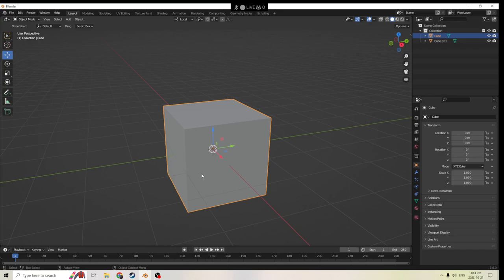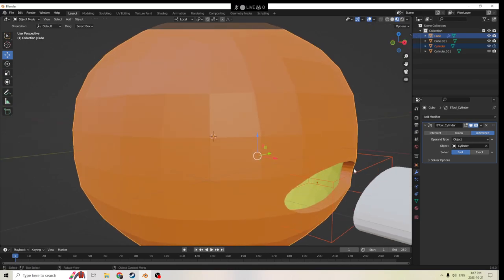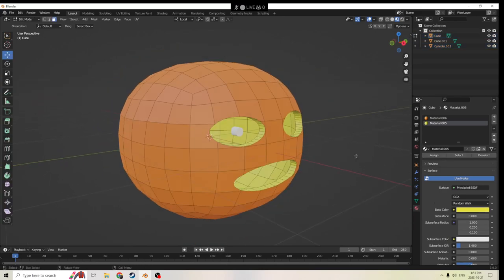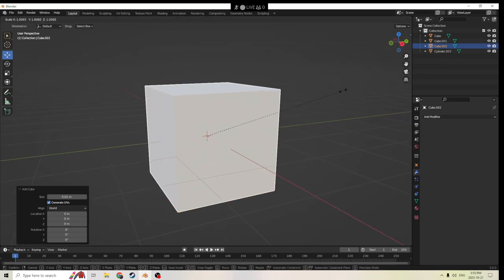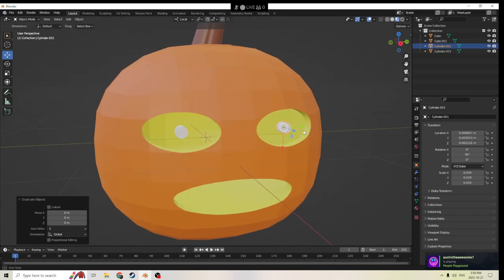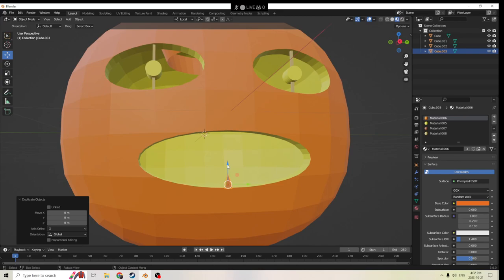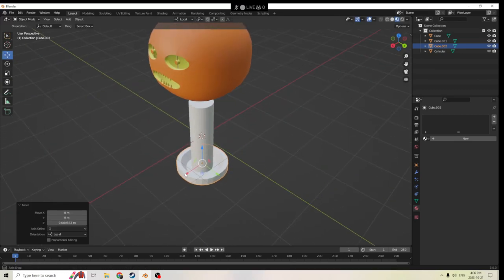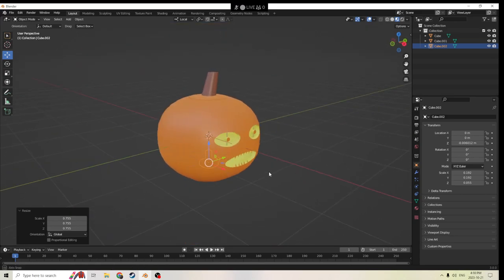Blender Halloween pumpkin or jack-o-lantern and candle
Today we start with our Halloween stuff the pumpkin we make is 3d and has a inside and outside  making it more realistic. This is just a demonstration and is only made to help people find new ways to shape and design there projects.